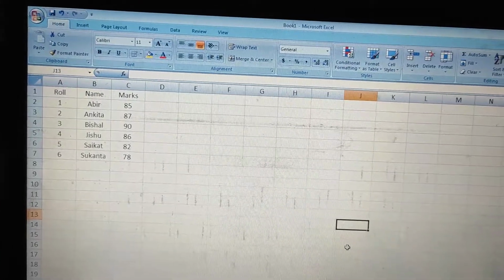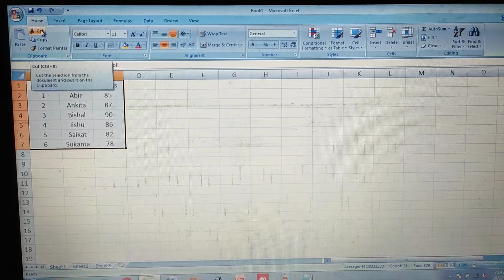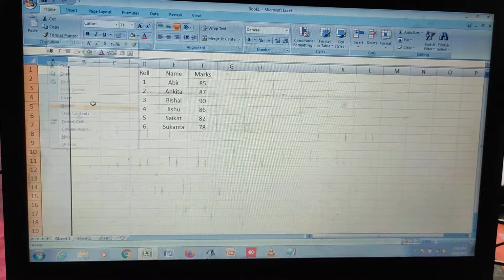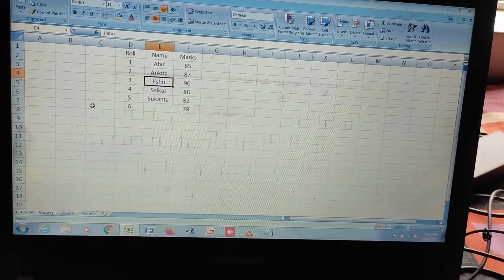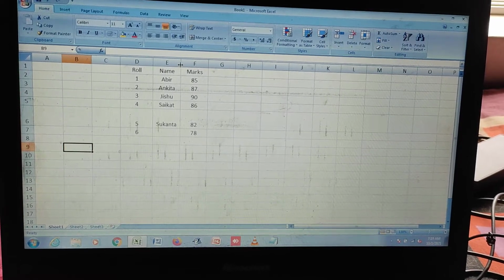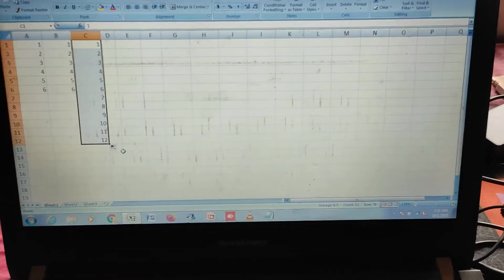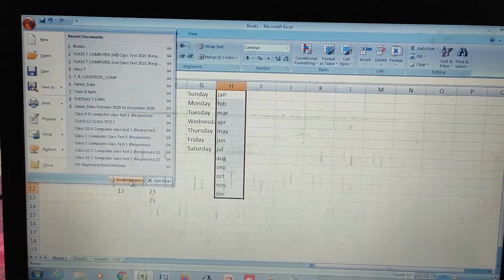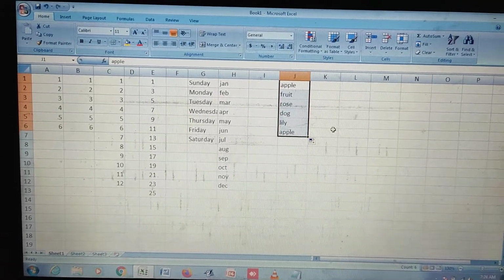MS EXCEL CHAPTER 6 CLASS 7(PART 2)